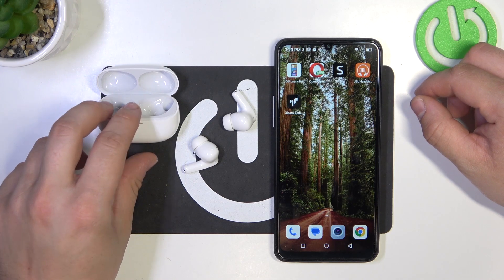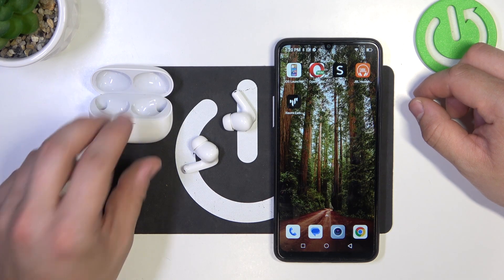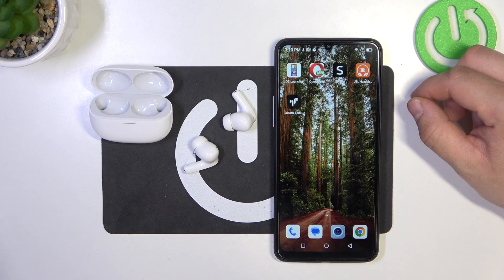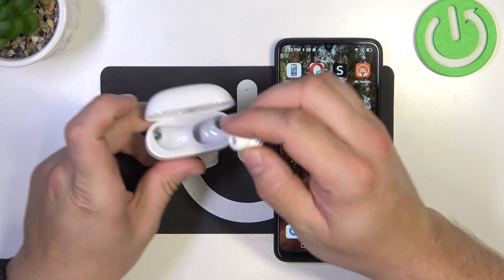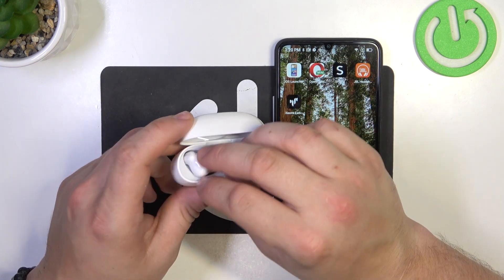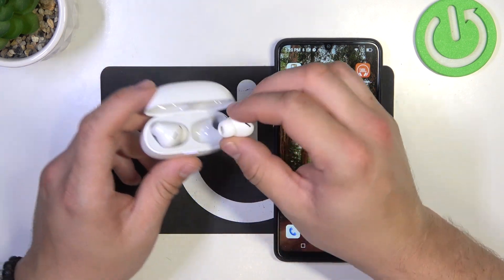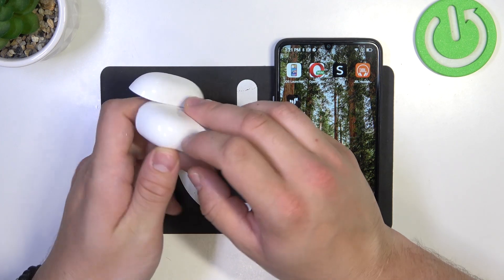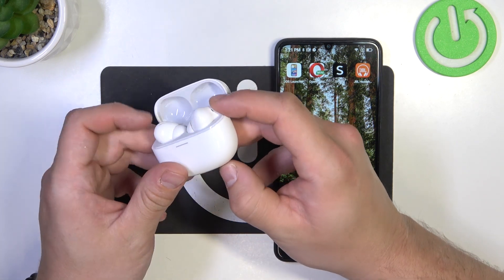Factory Reset Redmi Buds 5 Pro: Easy Step-by-Step Guide!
Experiencing issues with your Redmi Buds 5 Pro? A factory reset might be the solution! In this tutorial, we'll walk you through the simple steps to reset your earbuds to their default settings, ensuring optimal performance and resolving common issues.

How do I perform a factory reset on my Redmi Buds 5 Pro?
What are the steps to reset Redmi Buds 5 Pro to default settings?
How can a factory reset improve the performance of my Redmi Buds 5 Pro?